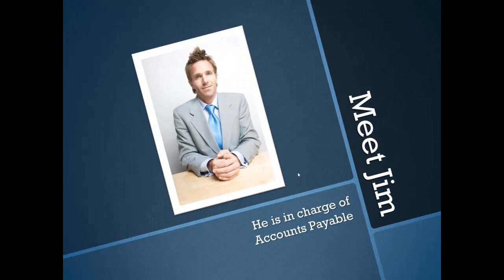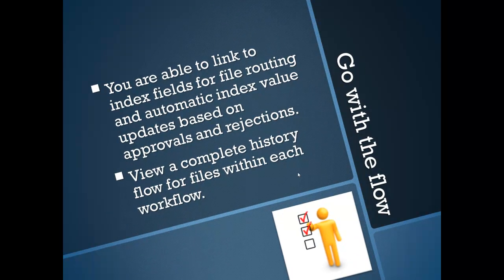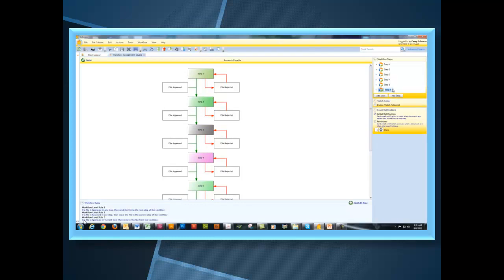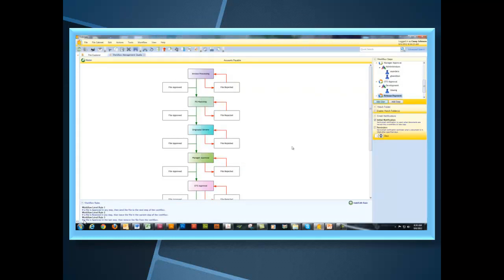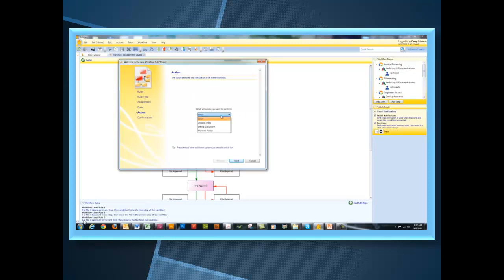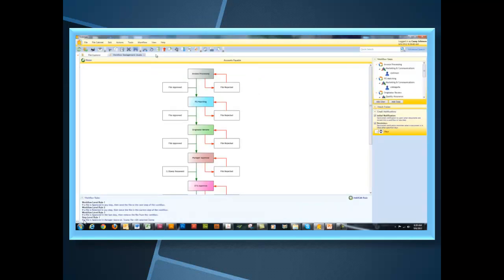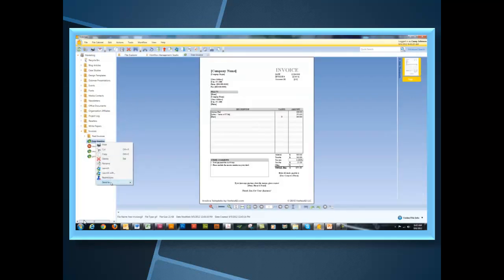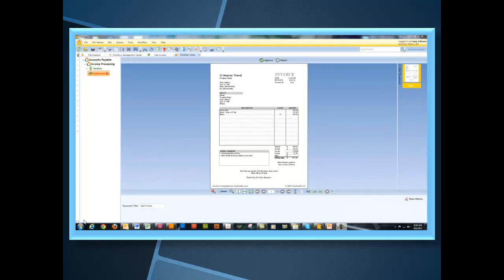WorkflowandYouWebinar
An indepth overview of Dokmee's workflow feature. Learn how to streamline your document processes in an organized fashion with Dokmee's workflow. For more information about Dokmee Document Management Software and its wide array of features, please